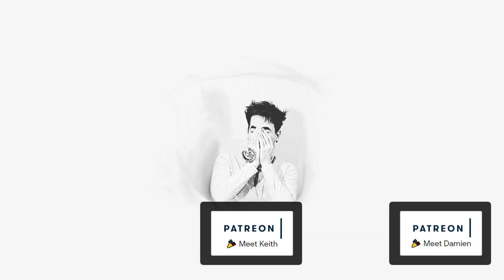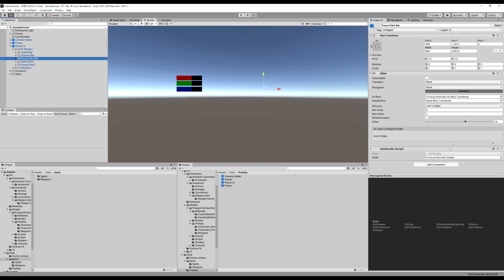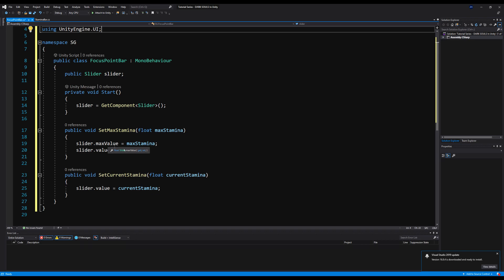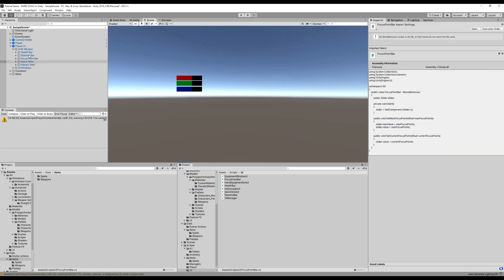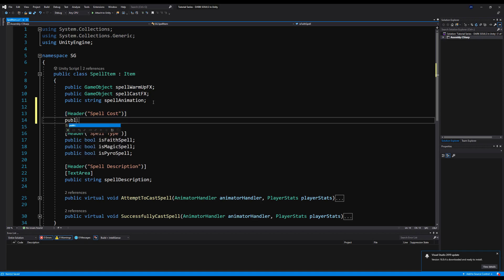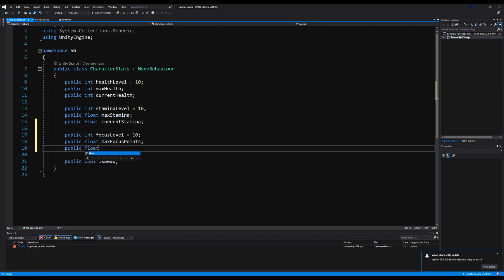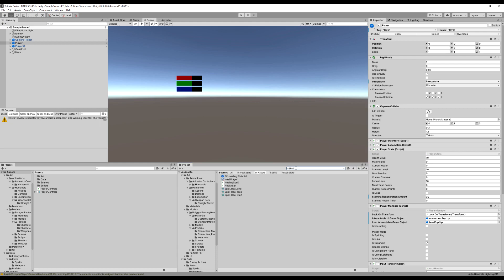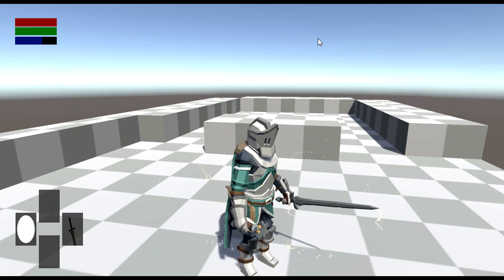Create DARK SOULS in Unity ► EP. 41 Focus Points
In this video we create our "Focus Points" bar, and check for FP before casting a spell. In the event we not have the FP needed, we play an animation.